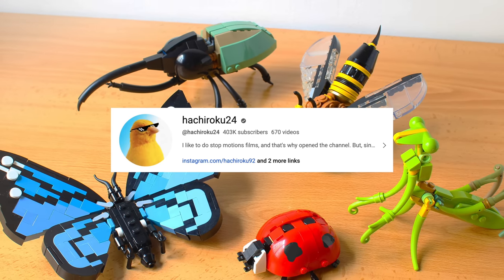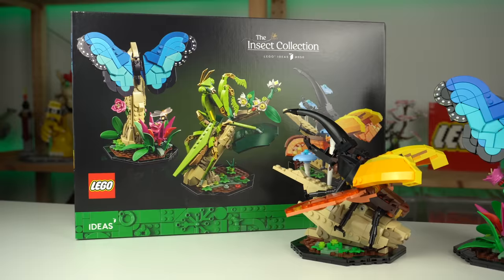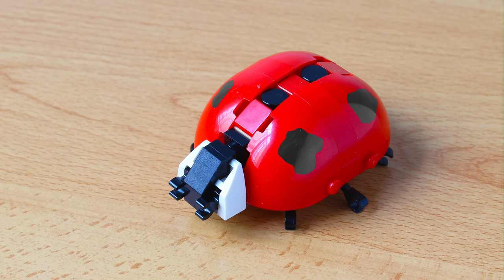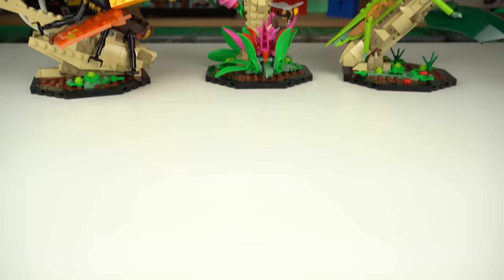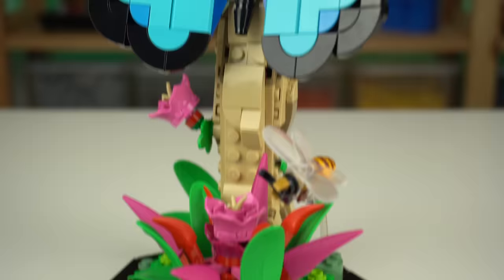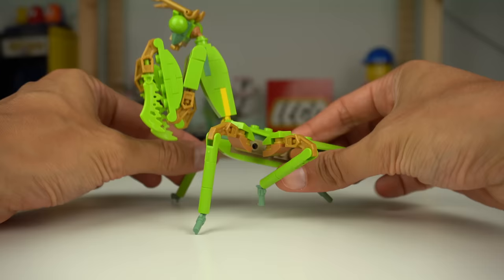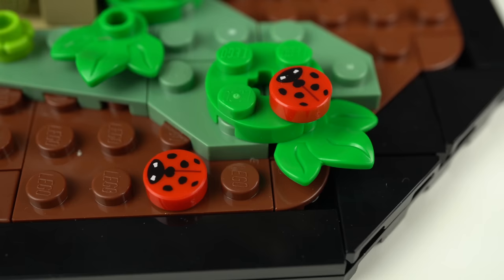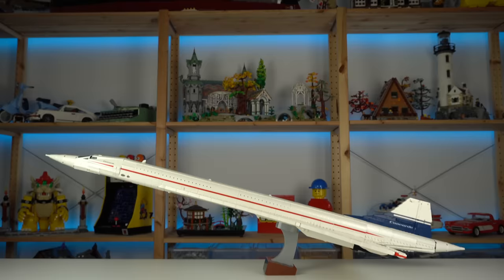LEGO Insect Collection Review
This is my review of the LEGO Ideas 21342 The Insect Collection, a far different product then what the initial LEGO Ideas submission was. Did it work out for the better?

Huge congrats to my boi @hachiroku24 for his idea turned official LEGO set!
Also thanks for providing the original project photos to showcase on the review!